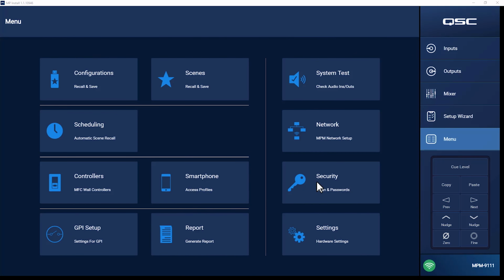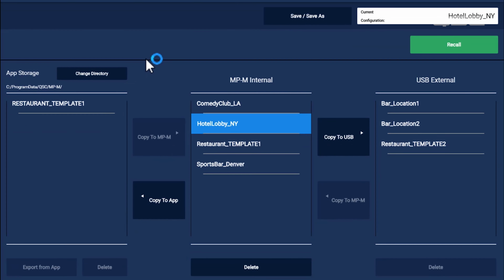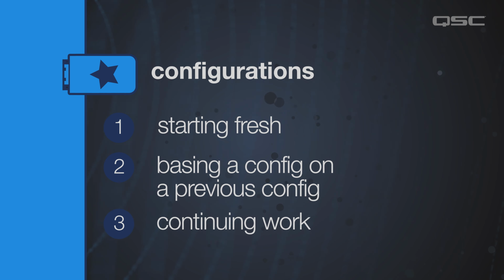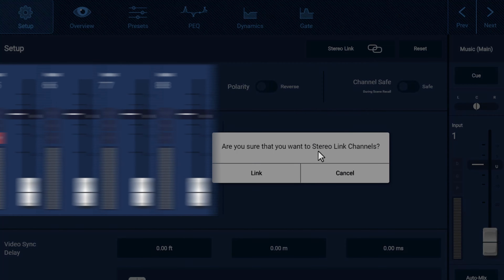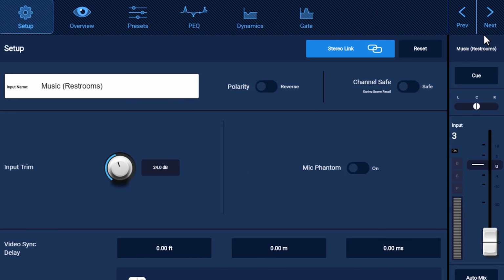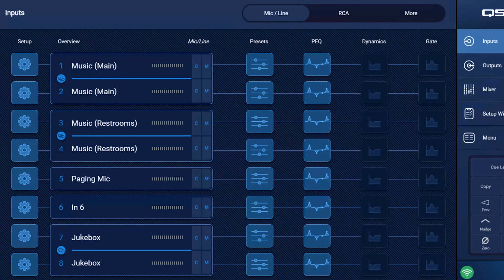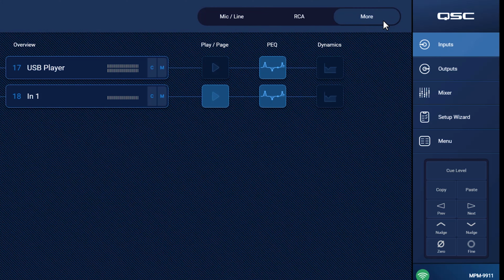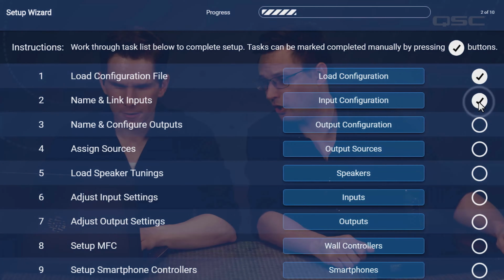MP-M Series 2 - Inputs